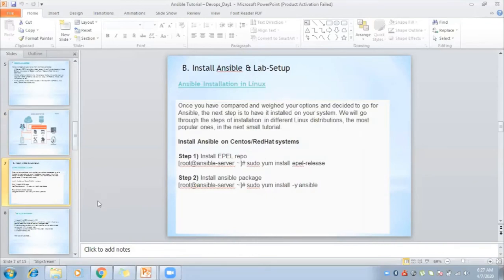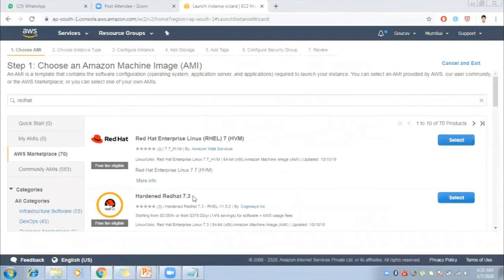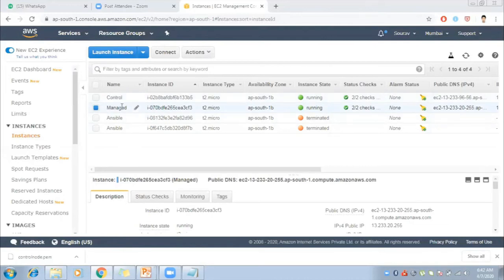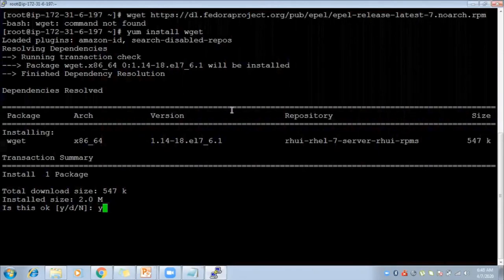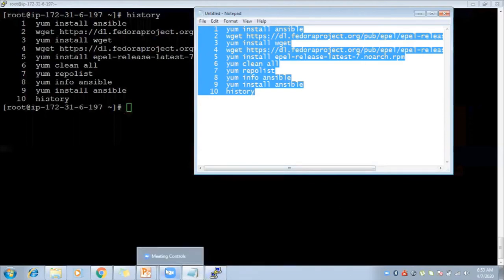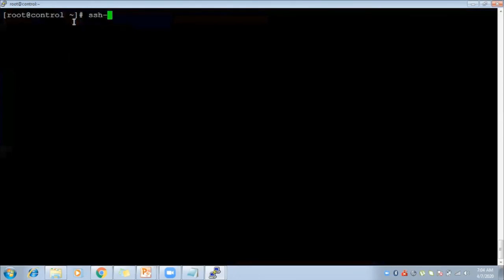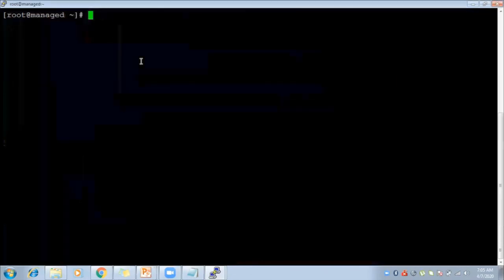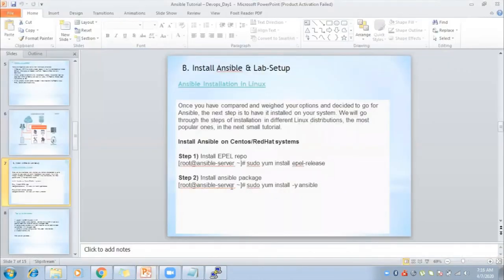installation of ansible in aws (Ansible Module1 Part B)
We are the best software freelancer company. Providing Proxy, Job Support, and Training to the aspiring minded fresh software engineer. Who are unable to solve the technical task in their project or unable to clear their interview. So we are here to help you and bring you to the next level. Our highly experienced trainers are specialized in DevOps, Data Science, and cloud.

Ansible Tutorial – DevOps

 ✨✨Module 1✨✨

💥A.Introduction:
What & why Ansible
History of Ansible
How Ansible Works
Ansible Architecture

💥B. Install Ansible & Lab-Setup
Install Ansible in AWS

💥C. Install  Lab-Setup with AWS
Set up the Environment with AWS

✨✨Module: 2✨✨ (video 2 this video)
💢Part1💢

💥C. Ansible Components
Ansible Inventory
Ansible configuration File
Ansible Modules
Ansible Variables

💢part2💢

Coding Exercise: Ad Hoc command

💥D. Ansible Playbooks
Creating Playbook
Set up Additional managed Nodes
Running Playbook
Lab Exercise

💥E. Ansible Roles
Ansible Roles Introduction
Ansible Galaxy
Coding Exercise: Roles

💥F. Ansible Vault
Ansible Vault
ExerCise: Ansible Vault

✨✨Module 3✨✨ (video 3, coming soon)

💥G. Jinga2 Template
A brief overview of Jinja2
Exercise

💥H. Integration with Visual Studio
Installing Visual Studio
Configuring Visual Studio
Run Playbooks in Visual Studio

💥I. Ansible with Git
Installing and configuring Git
Operations
Examples: Git

✨✨Module 4✨✨ (video 4, coming soon)

💥J. Troubleshooting & Validations
Retrying Failed hosts
Syntax Check and Dry-Run
Debugging
Authentication with SSH keys